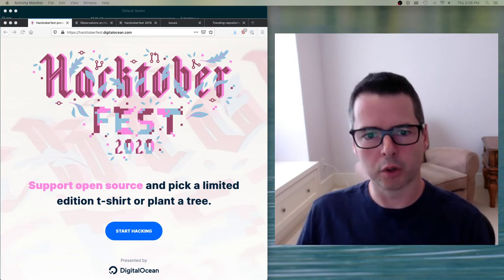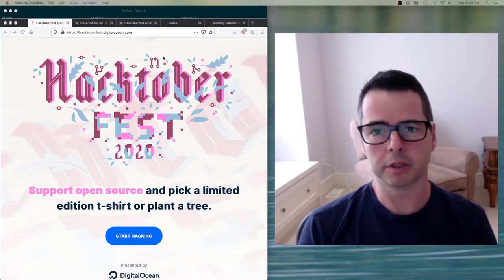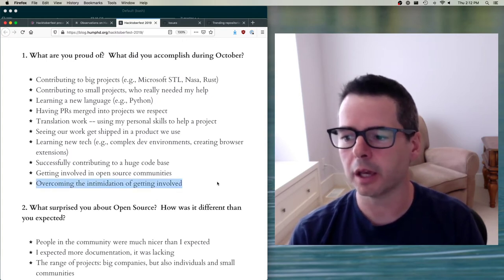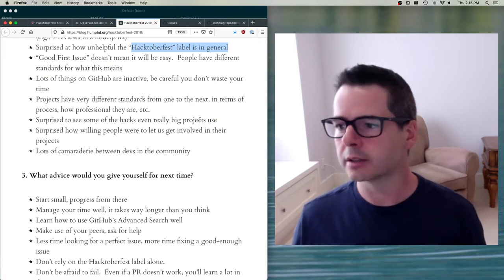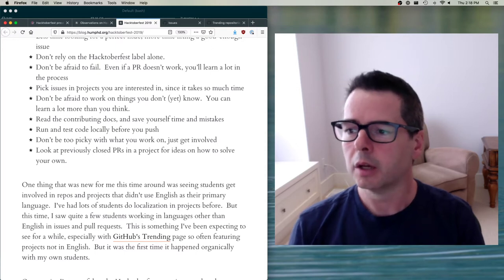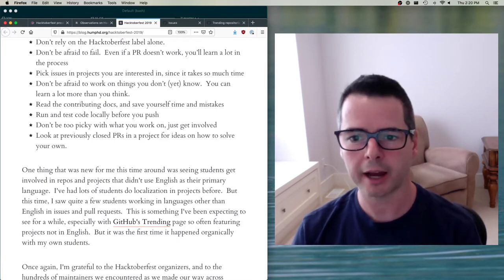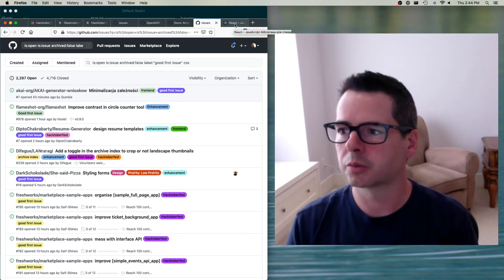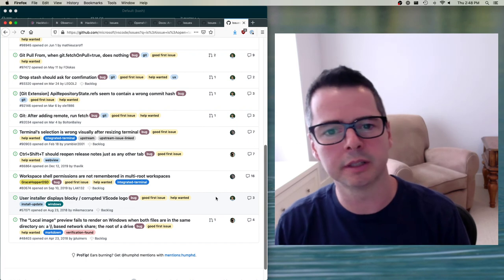DPS909/OSD600 Week 03 Part 2 - Hacktoberfest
Preparing to start and working on 0.2. How to get started contributing to open source projects.